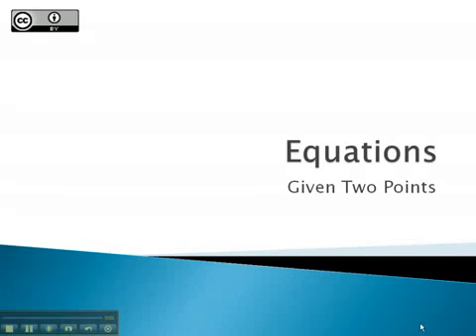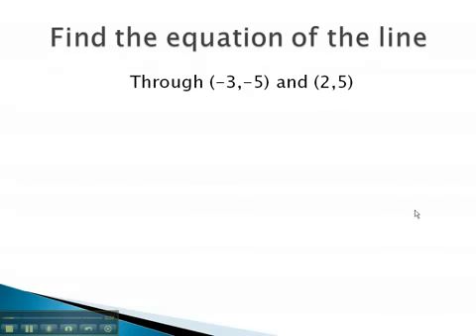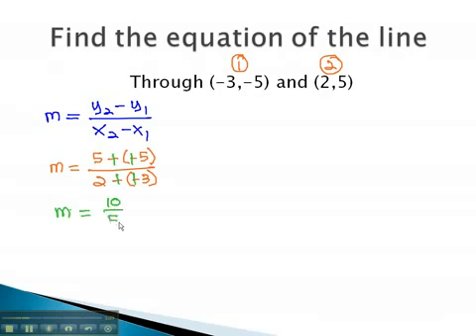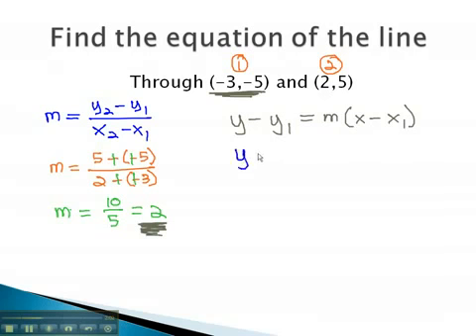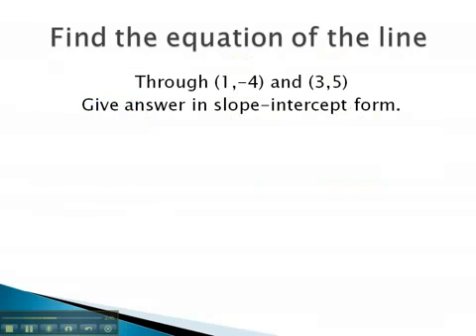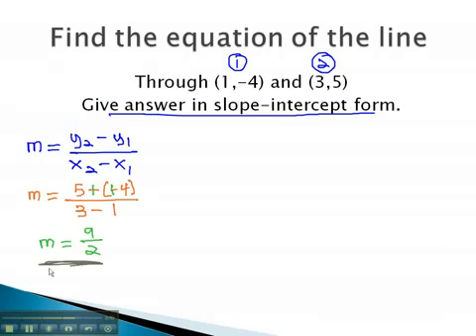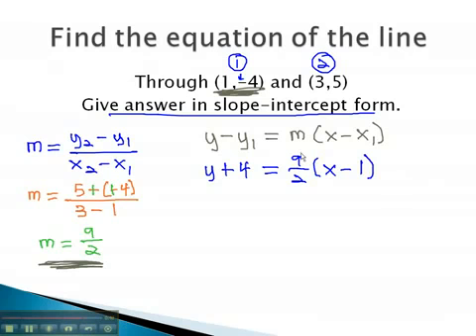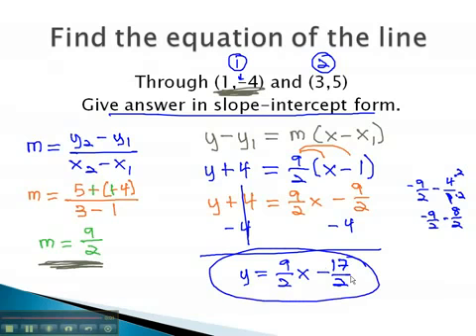Saylor.org MA001: Tyler Wallace's "Equations - Given Two Points"